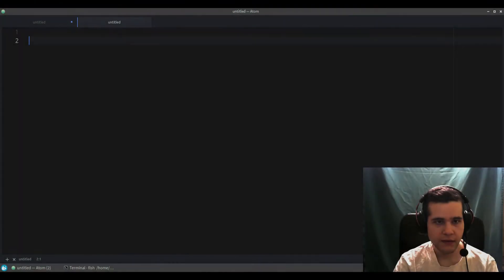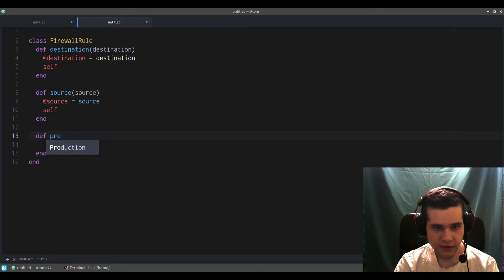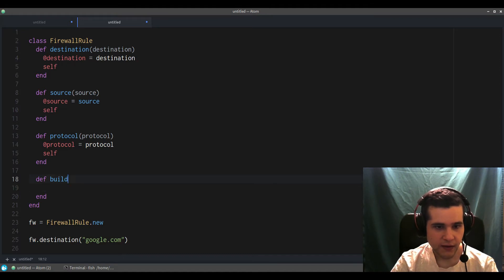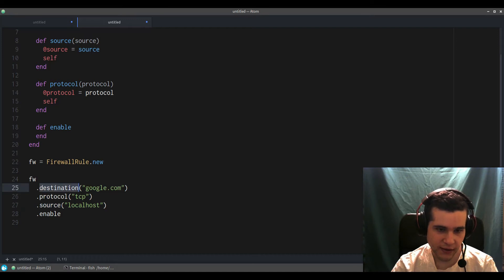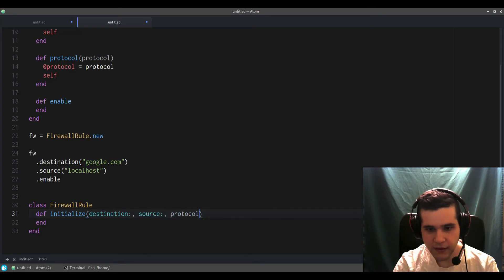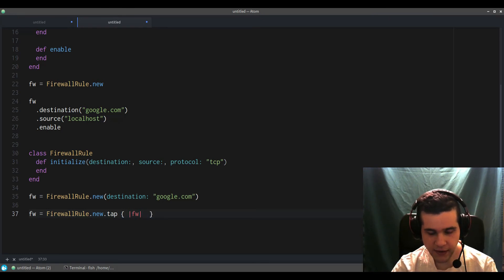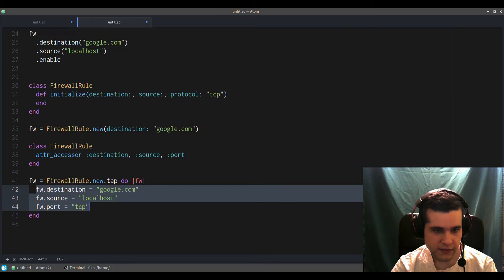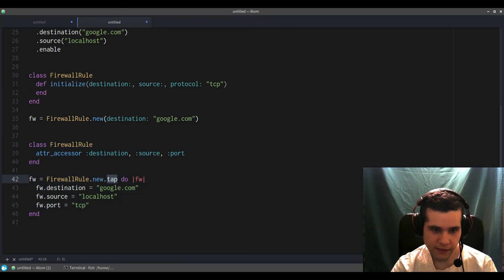Ruby Builder Pattern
Learn about the builder pattern in Ruby.

What is a design pattern?

A design pattern helps you solve design problems faster. The builder pattern is one of many & you will learn how to use it in this video!